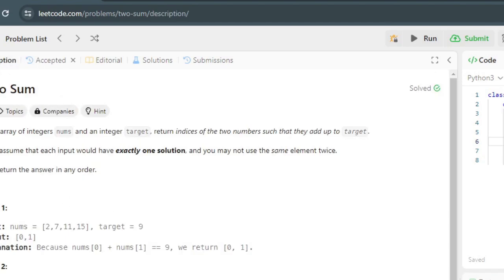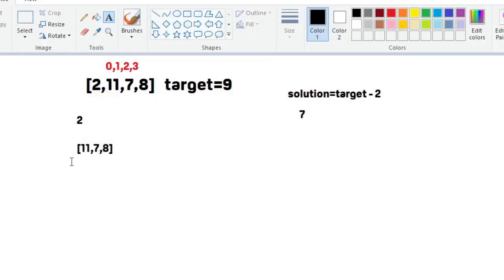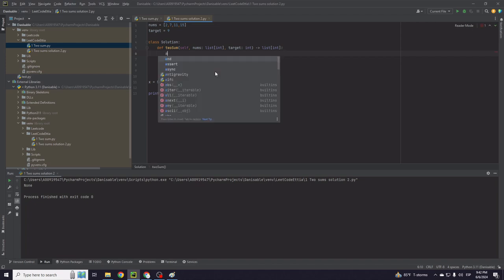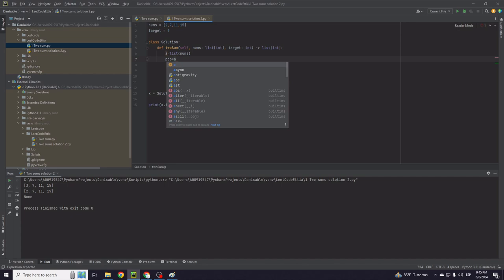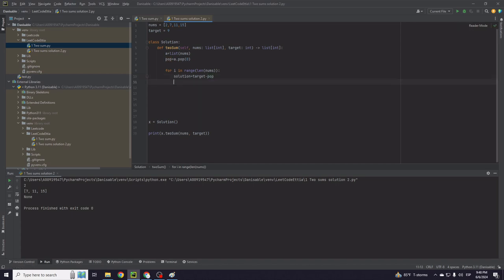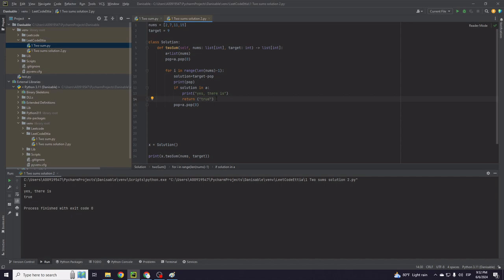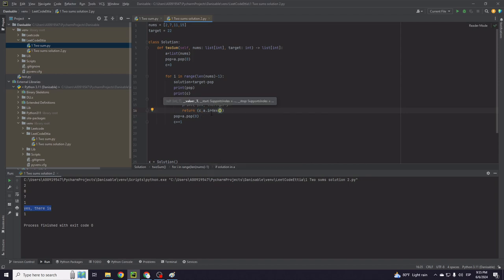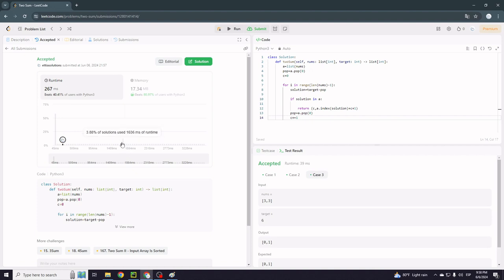leetcode two sums 2nd answer using python, learning with a begginer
This is the second solution for the Two Sum problem from Leetcode.

We used another method, trying to pop the numbers from the list and searching if the complement number was in the remaining list, the runtime improved a lot! less than 300ms

Remember that we are very open to feedback, we are still creating videos for this series!

Thanks!